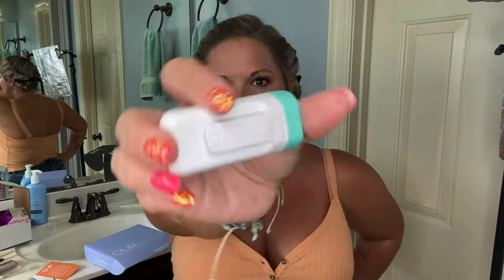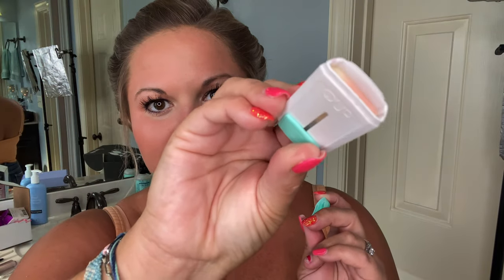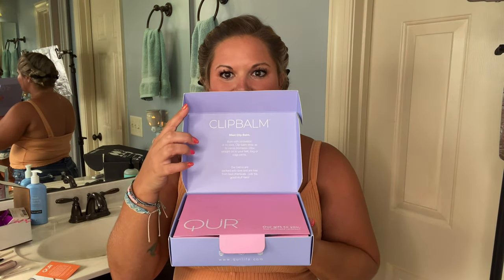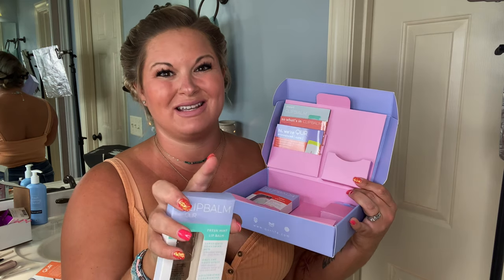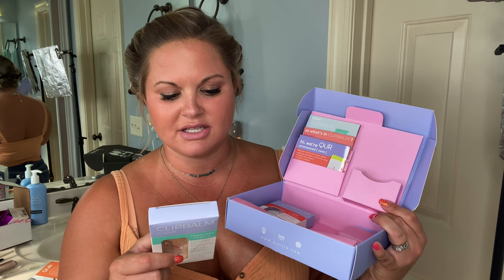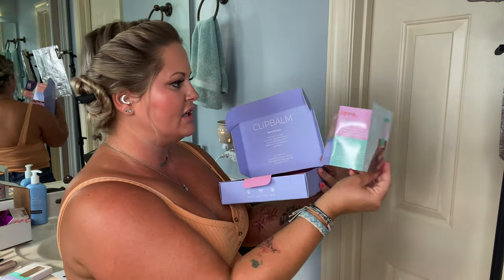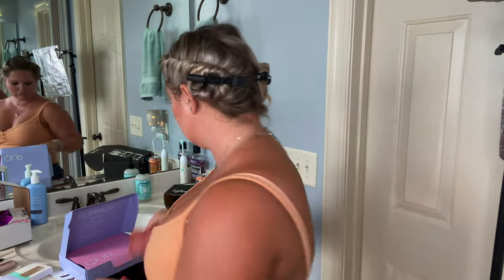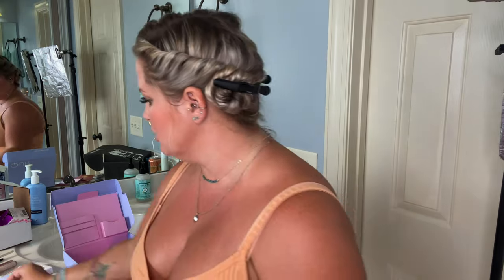Qür Product Review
I received these products for free from Influenster and Qür in exchange for my honest review. I appreciate it.

My Qür Clip Balm review.